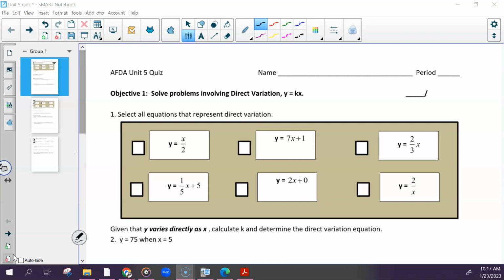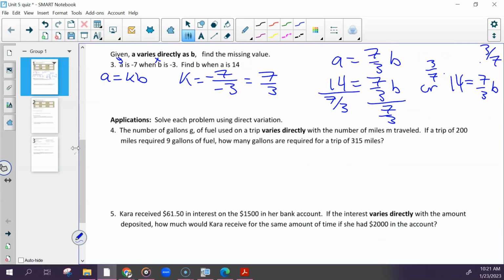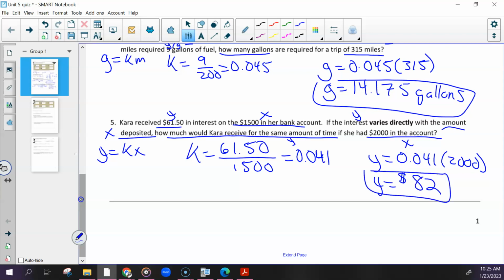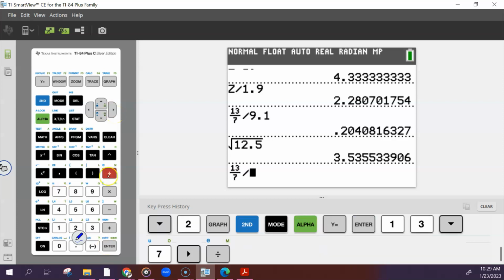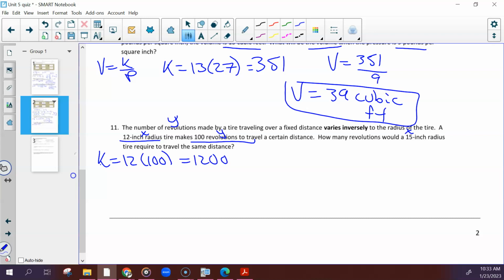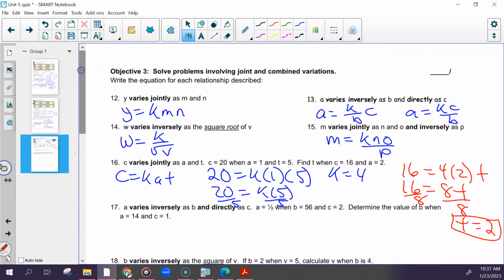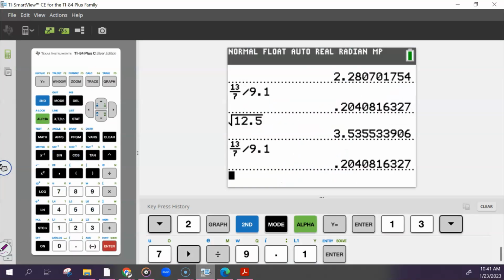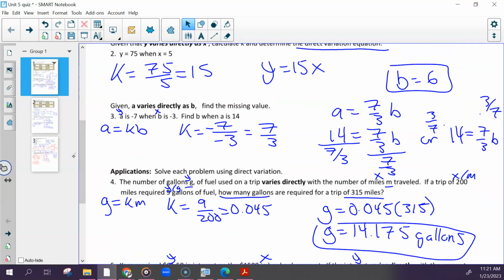AFDA 5th 1-23